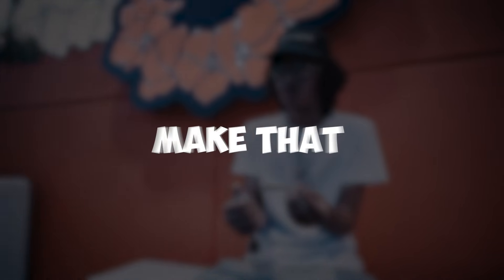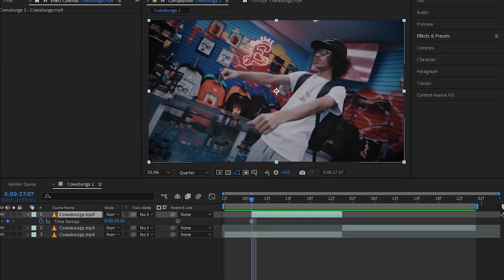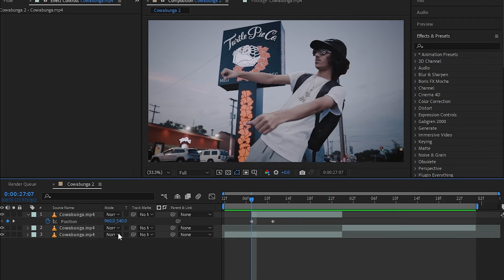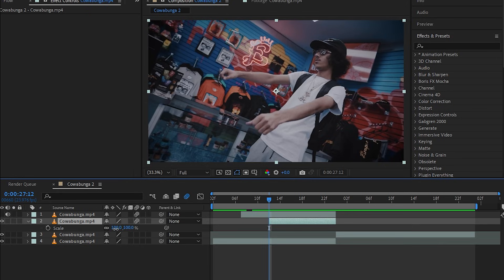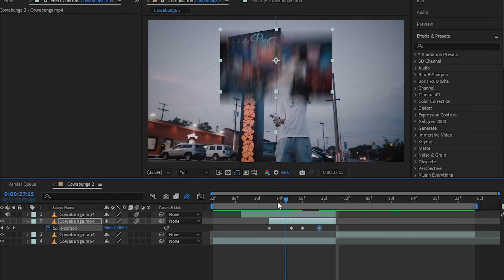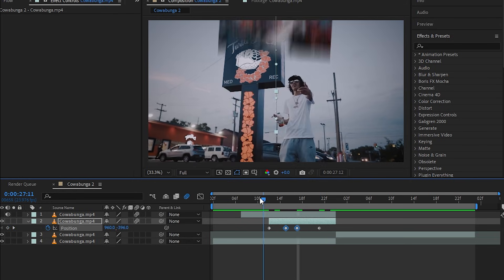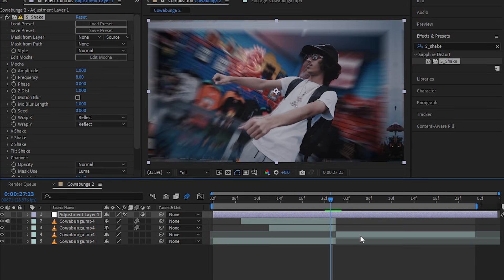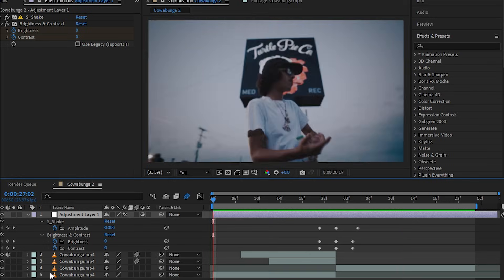SMOOTH FREEZE FRAME Transition | After Effects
ULTIMATE GRUNGE BUNDEL 🔥 SHAKE PACK (Add insane Shakes in just few clicks)✅

In this tutorial you will learn how to make SMOOTH FREEZE FRAME Transition🔥

Big Shoutout to ProdZeteo For the background beat!